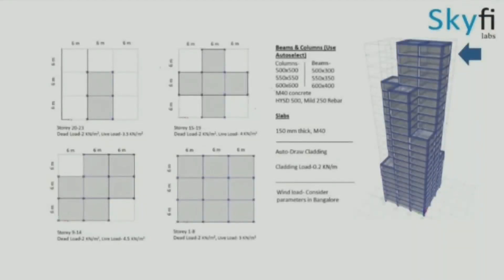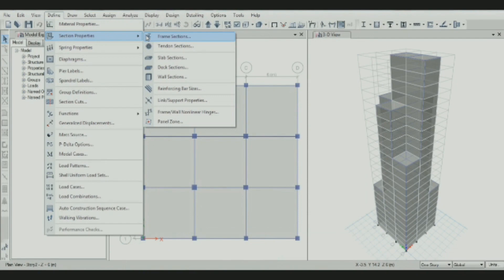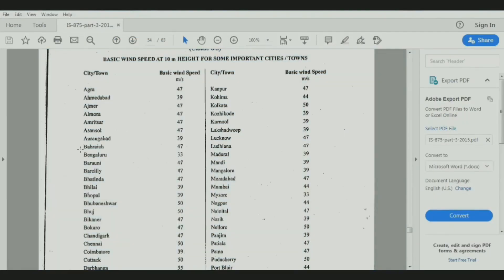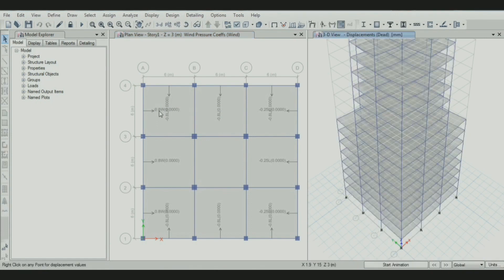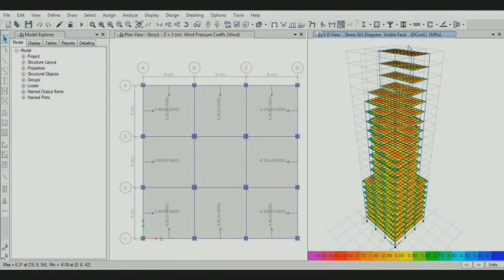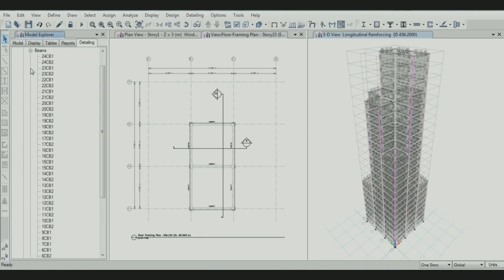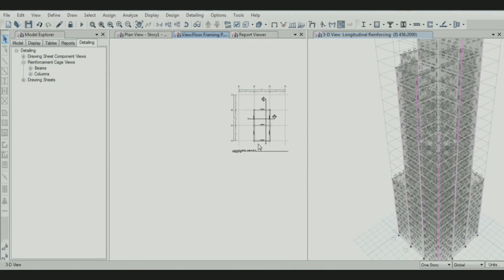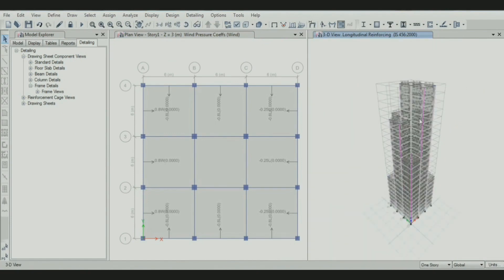Tall Building Design - Project assignment for Skyfi Labs online course - by Imran B K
This video is made by Imran B K as part of the final assignment of Tall Building Design course from Skyfi Labs. The Tall Building Design online video tutorials from Skyfi Labs was used to complete this project.